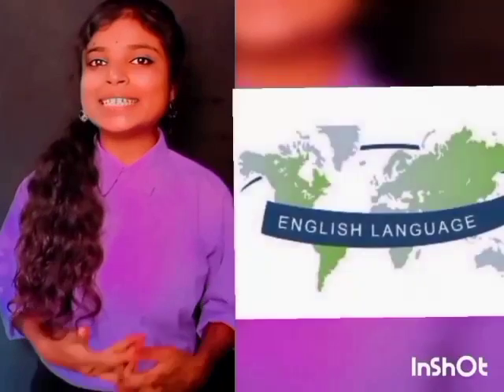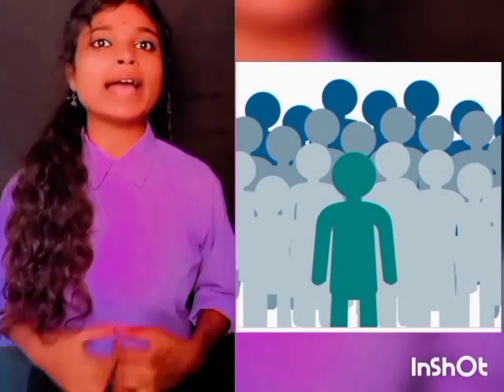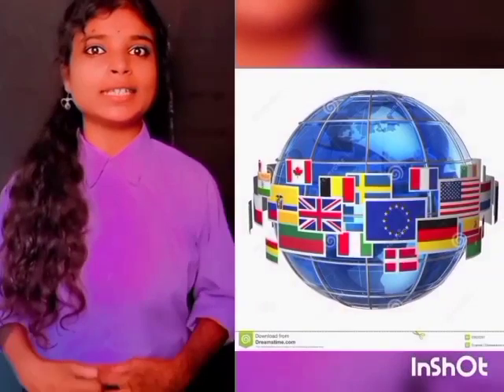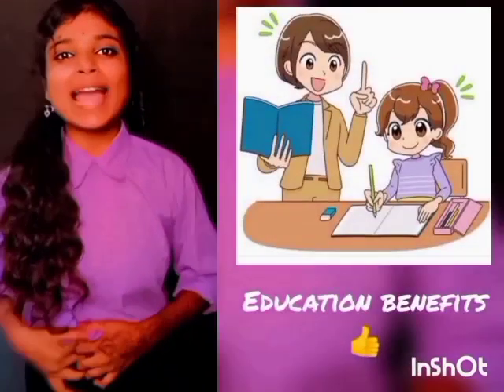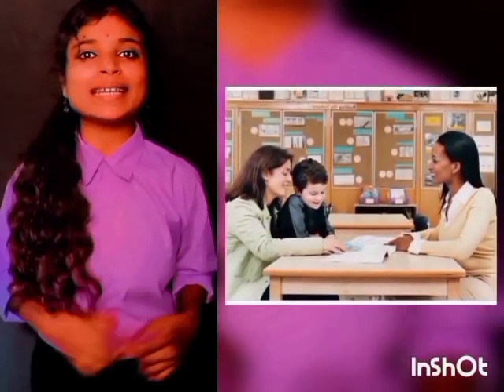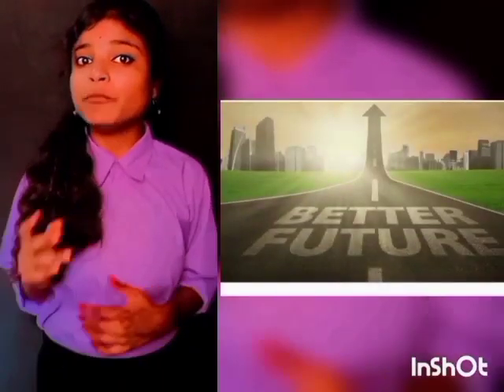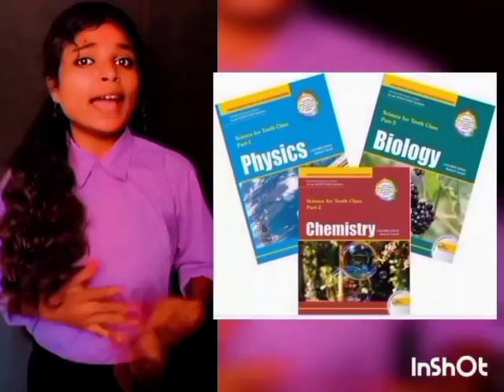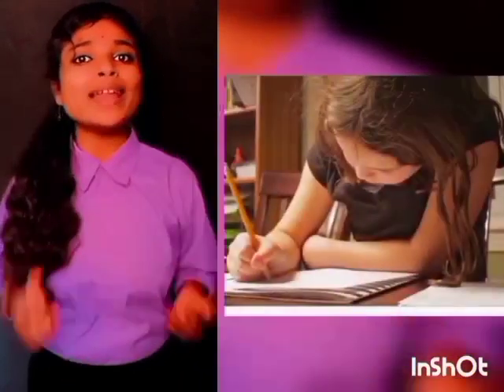Importance of the English Language by K. Renuka (BA EPS - I YEAR) , TSWRDC(W), IBRAHIMPATNAM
USE OF ENGLISH